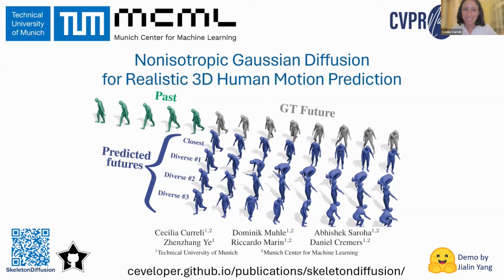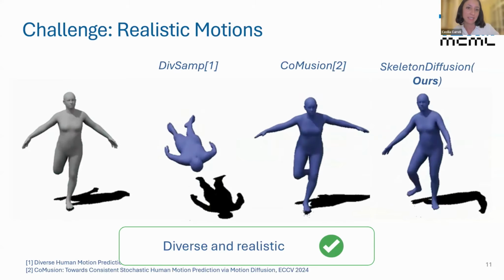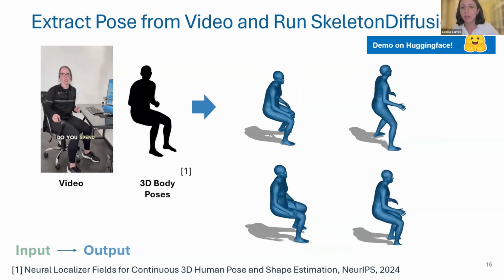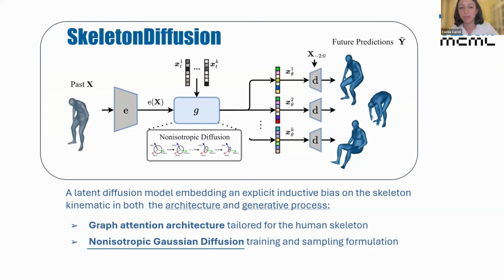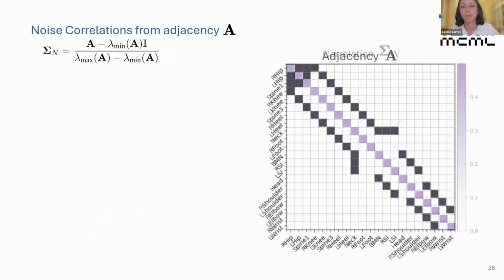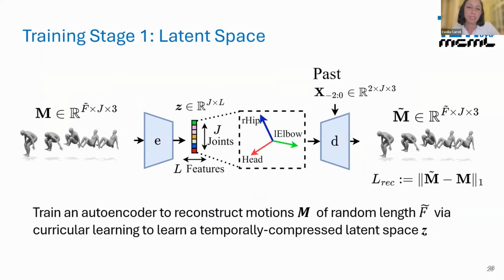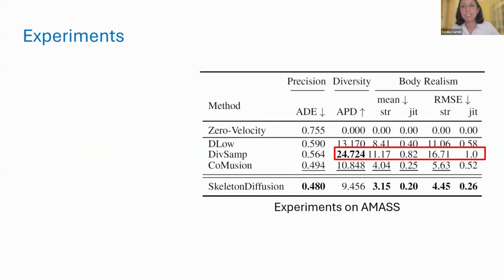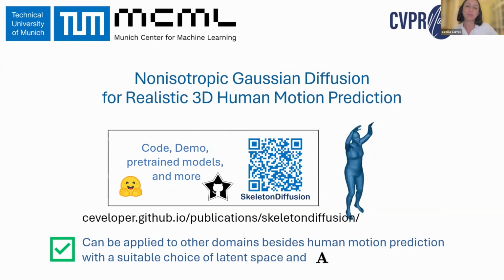Human Motion Prediction – Enhanced Realism via Nonisotropic Gaussian Diffusion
Predicting future human motion is a key challenge in generative AI and computer vision, as generated motions should be realistic and diverse at the same time. This talk presents a novel approach that leverages top-performing latent generative diffusion models with a novel paradigm. Nonisotropic Gaussian diffusion leads to better performance, fewer parameters, and faster training at no additional computational cost. We will also discuss how such benefits can be obtained in other application domains.

Cecilia Curreli is a Ph.D. student at the Technical University of Munich, specializing in generative models. A member of the AI Competence Center at MCML, she has conducted research in deep learning, computer vision, and quantum physics through international collaborations with the University of Tokyo and the Chinese Academy of Science.

00:00 - Intro and Presentation Setup
00:27 - Speaker Introduction and Paper Overview
1:04 - What is Human Motion Prediction?
2:59 - Realistic and Diverse Motion Examples
3:53 - Applications in AR, Robotics, and Driving
4:21 - Using the Skeleton Diffusion Model
6:00 - Real-World Examples and Robustness
7:03 - Overview of Skeleton Diffusion Architecture
8:00 - Isotropic vs Nonisotropic Diffusion
9:45 - Correlated Noise in Skeleton Joints
11:12 - Introducing Meotropic Diffusion
12:17 - Model Training Pipeline
13:47 - Latent Space Autoencoder
14:12 - Latent Diffusion with Diversity-Aware Training
15:31 - Handling Multi-Dimensional Latent Space
16:12 - Experimental Results and Datasets
17:02 - Diversity vs Realism in Prior Work
17:58 - Ablation Studies and Efficiency Gains
18:23 - Broader Applicability of Nonisotropic Diffusion
18:44 - Closing Remarks